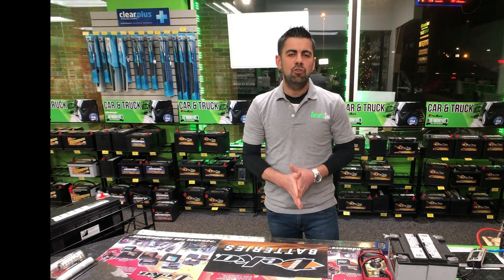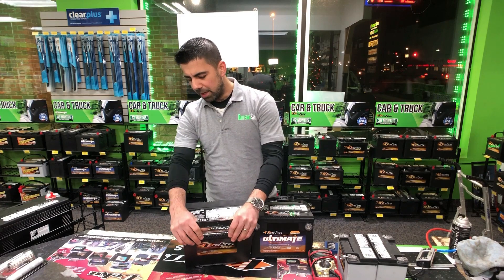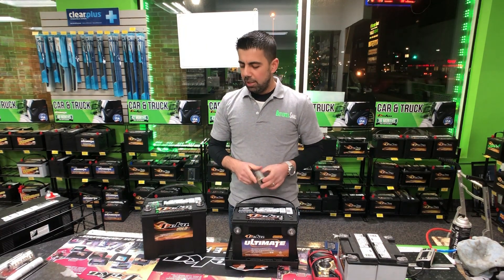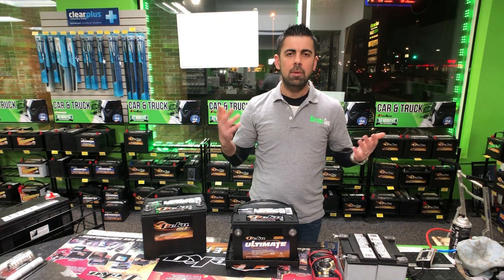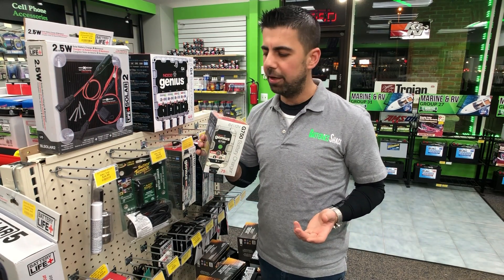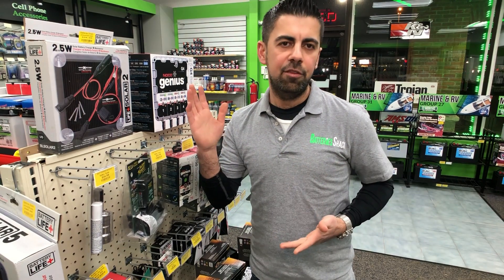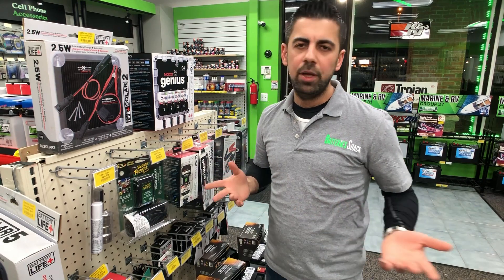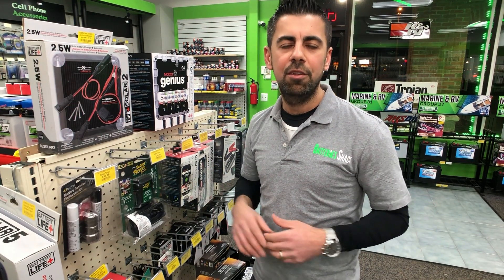How To Store Car Battery & Charger To Use (6 EASY TIPS)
In this video you will learn how to store your car battery for winter or any other weather long term, by disconnecting car battery for storage, as you know a new car battery shelf life is 3 – 5 years so its very important to watch your pocket and try to save as much as value you can from your battery and please make sure a car battery should never be stored on concrete floor, you will learn little bit more in the video above.

Noco Battery Cleaner and Corrosion Preventer

1- NOCO Remove E403S 14 Oz Battery Terminal Cleaner Spray

2- NOCO NCP2 A202S 12.25 Oz Oil-Based Battery Corrosion Preventativ

East Penn Battery Protection Kit Deka 00317, USA Made (00317)

Battery Charger and Maintainer Links

1- Battery Tender 12 Volt Junior Automatic Battery Charger

2- NOCO Genius G750 6V/12V .75 Amp Battery Charger and Maintainer

3- NOCO Genius G3500 6V/12V 3.5 Amp Battery Charger and Maintainer

4-  NOCO Genius G4 6V/12V 4.4 Amp 4-Bank Battery Charger and Maintainer

If you want to learn how to keep car battery charged when not in use is to make sure you clean your battery terminals first inspect your battery case make sure there’s no acid leaking or cracked in case and make sure you use the proper car battery charger for your AGM, lead acid or deep cycle battery.

To keep your battery safe during the storage time you can also purchase a car battery storage container nothing fancy just a black plastic box to keep your battery safe from moister dirt and water, and you can plug your car battery maintainer directly throw the box to keep your battery charged.

As long as you keep your battery charged your car battery will not go dead from sitting.

This youtube video will also help you how to winterize your battery in winter coldest weather watch this video to the end to keep your batteries alive.

44478 Mound Rd, Sterling Heights, Mi, 48414

or youtube channel - is published in good faith and for general information purpose only. batteries shack does not make any warranties about the completeness, reliability and accuracy of this information. Any action you take upon the information you find on this website or youtube channel (batteriesshack), is strictly at your own risk. batteriesshack will not be liable for any losses and/or damages in connection with the use of our website or youtube channel.

From our website or youtube channel, you can visit other websites by following hyperlinks to such external sites. While we strive to provide only quality links to useful and ethical websites, we have no control over the content and nature of these sites. These links to other websites do not imply a recommendation for all the content found on these sites. Site owners and content may change without notice and may occur before we have the opportunity to remove a link that may have gone 'bad'.

Please be also aware that when you leave our website or youtube channel, other sites may have different privacy policies and terms which are beyond our control.

Consent
By using our website or youtube channel, you hereby consent to our disclaimer and agree to its terms.